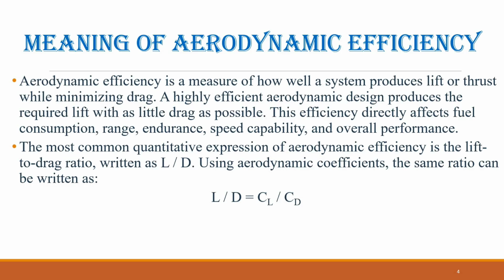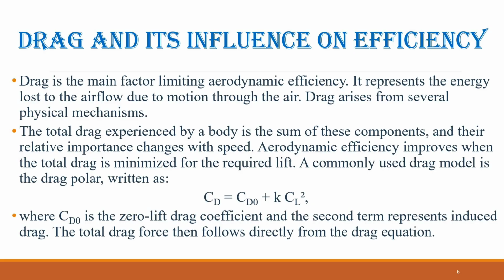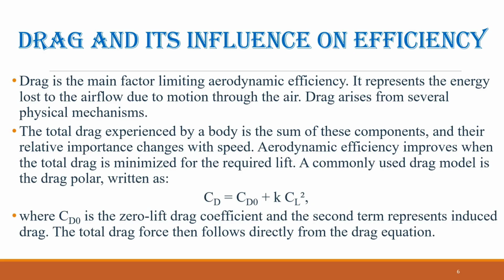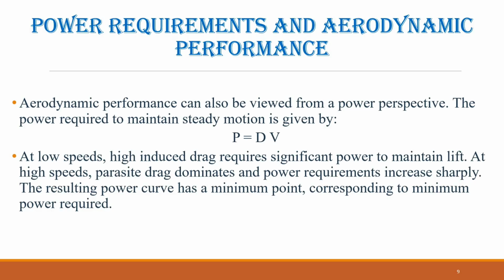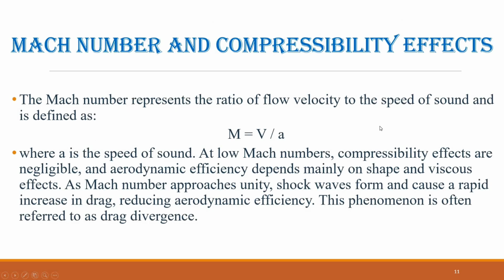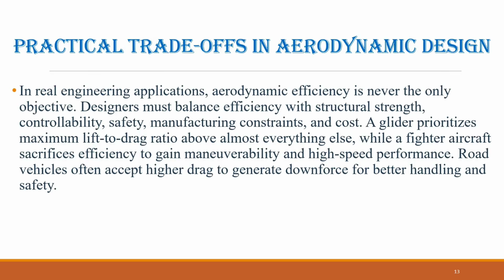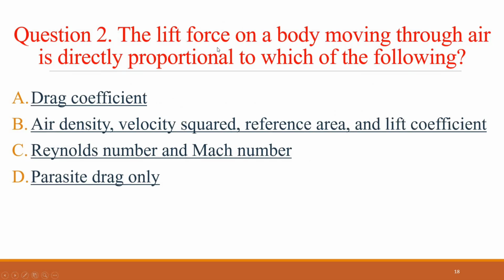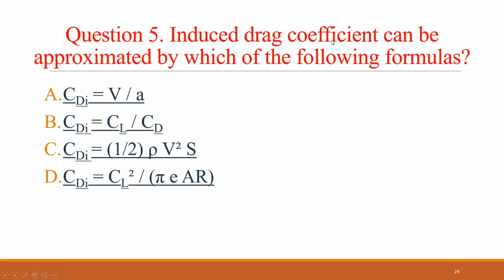Aerodynamic Efficiency and Performance Metrics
In this video, we explore how aerodynamic efficiency is measured and what performance metrics are used in aircraft design. You'll learn how factors like lift-to-drag ratio, fuel efficiency, and drag components influence overall aircraft performance.

🌌 This video is ideal for students and aviation enthusiasts who want to understand how engineers evaluate and optimize aircraft aerodynamics.

🎓 If you want to learn more and get certified, check out my complete course “Aerospace Engineering: Basics of Aerodynamics” on Udemy.